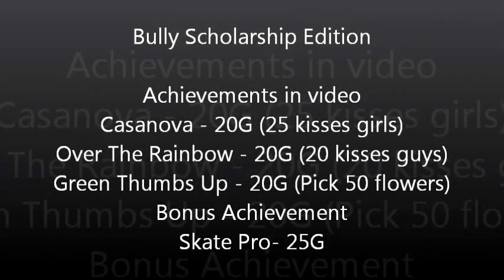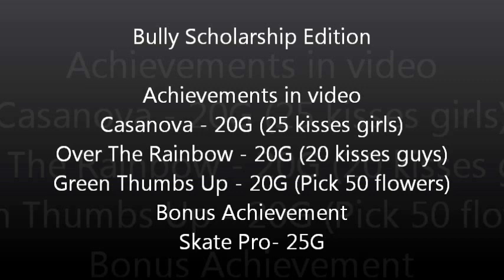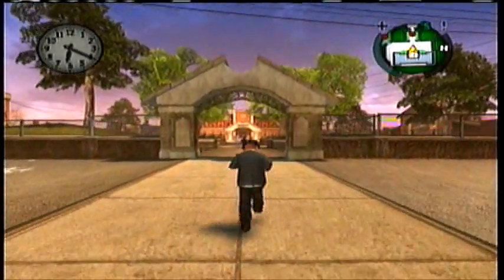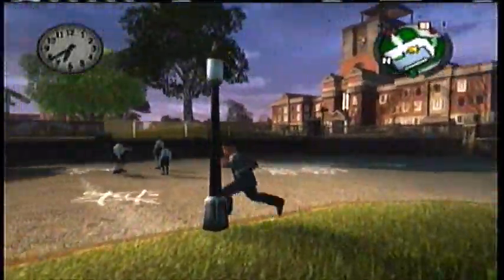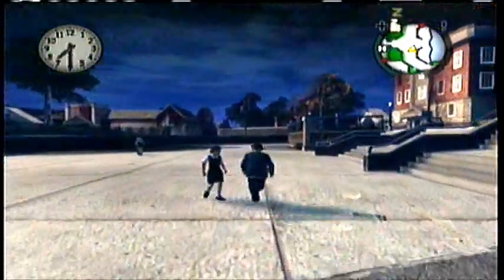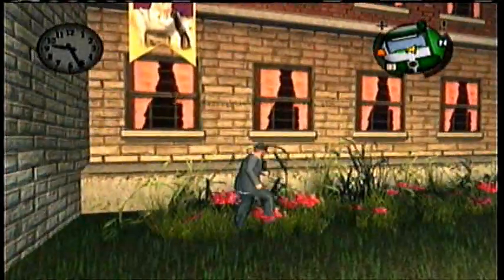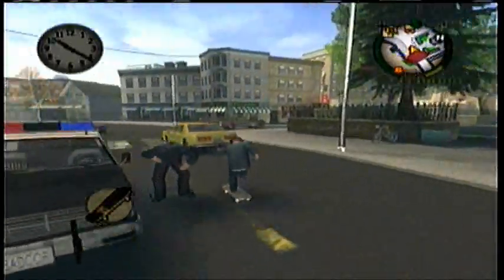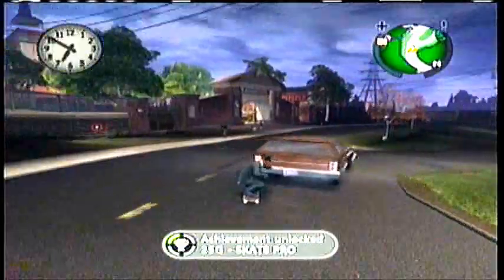Bully Scholarship Edition - Green Thumbs Up Achievement + 3 More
In this video i do notonly show you how to get green thumbs up, but i give you tips on also geting casanova and over the rainbow at the same time. Also i include one bonus achievement at the end of the video. Enjoy. Please rate comment like or sub =]